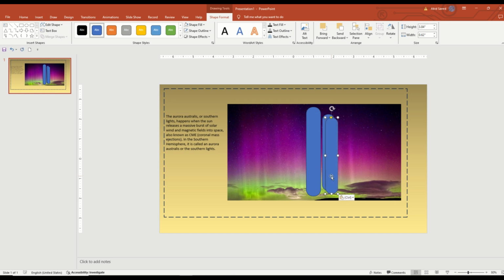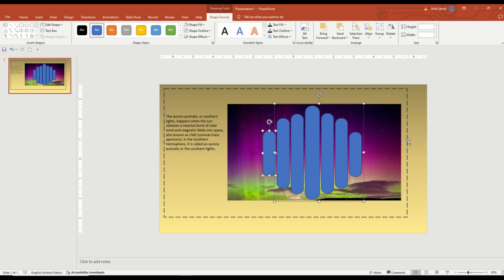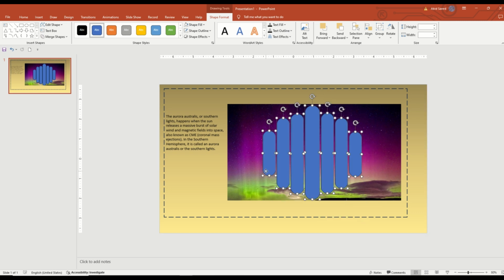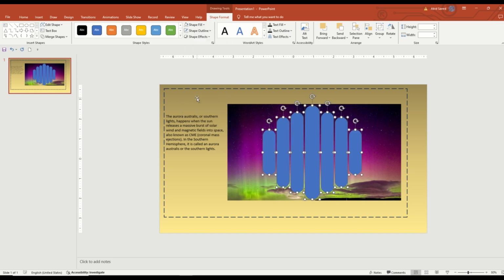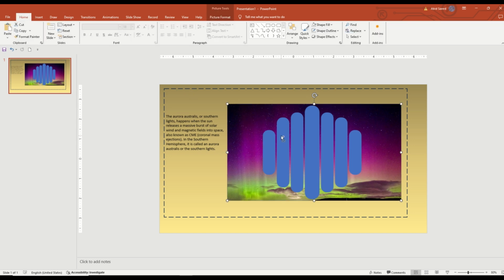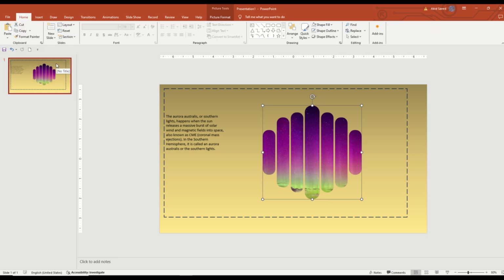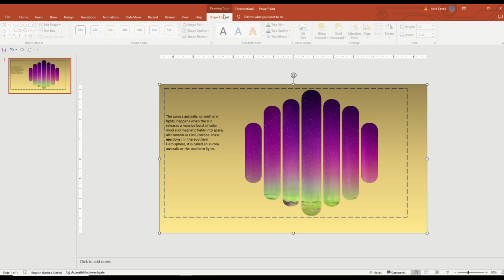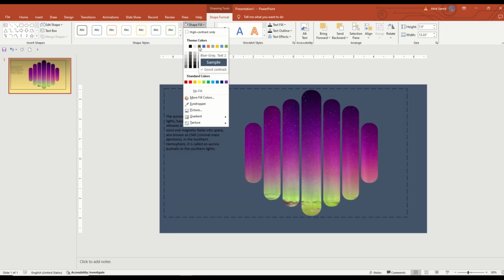Southern Lights Ppt || Boring slide to Interesting Powerpoint slide